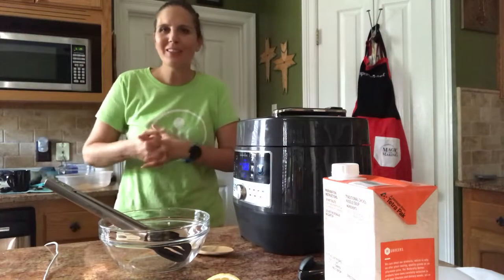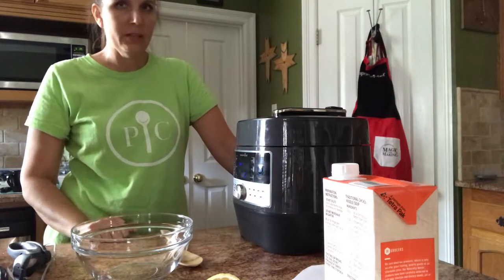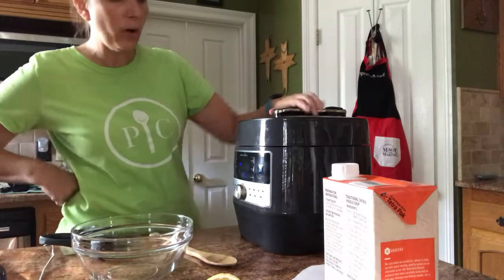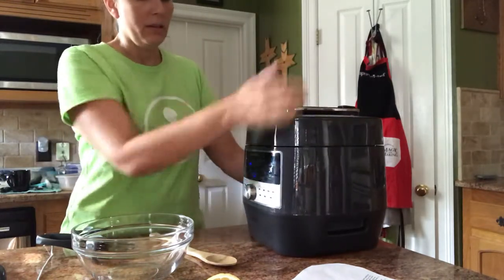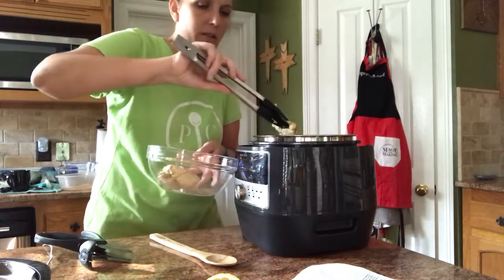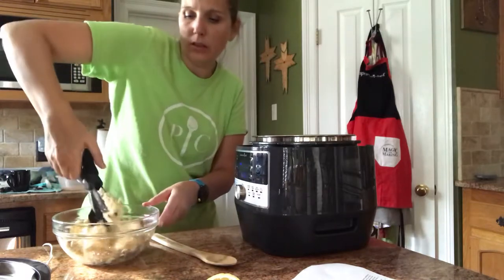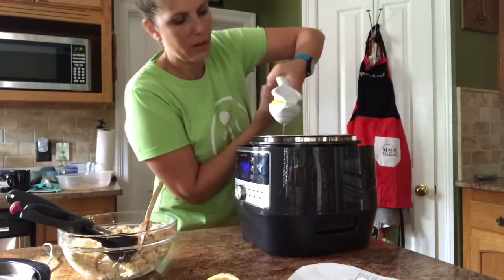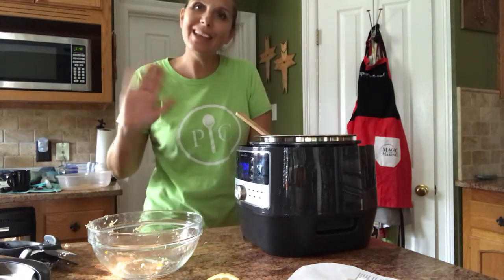Pampered Chef Quick Cooker Chicken Noodle Soup part 2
Finishing up our chicken noodle soup